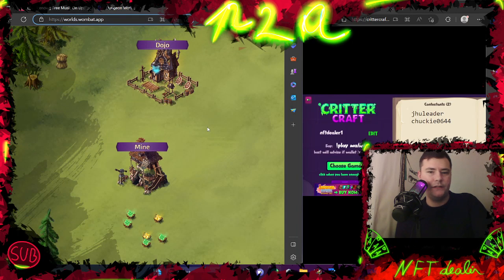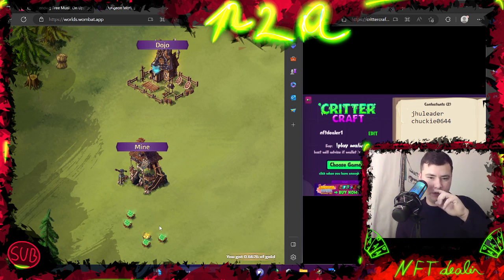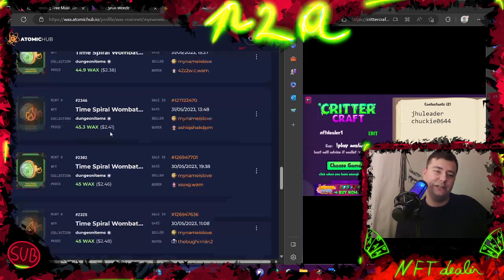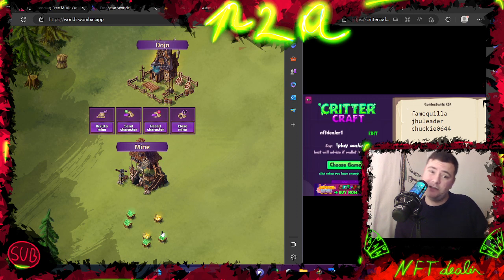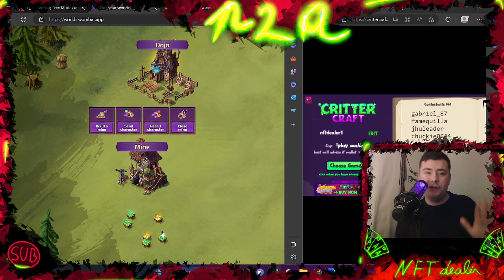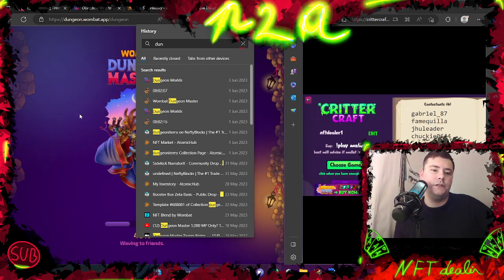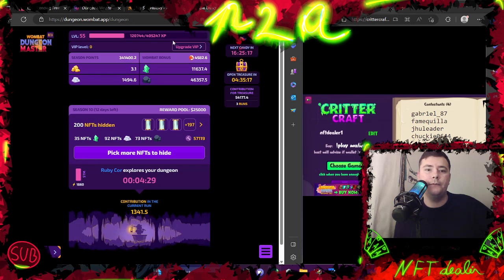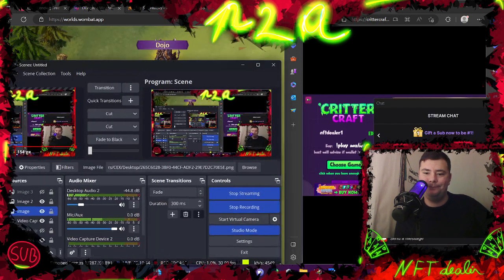Progress in Dungeon Words